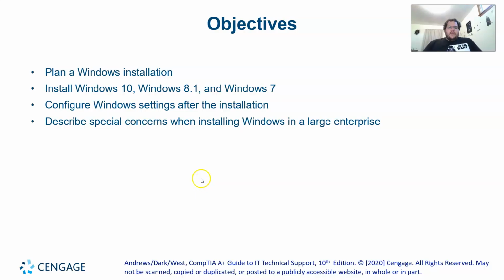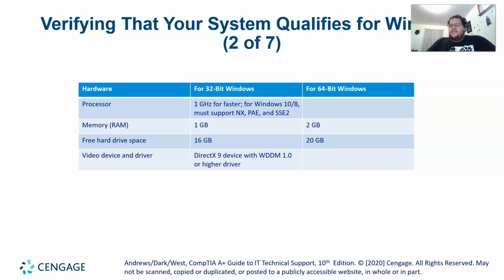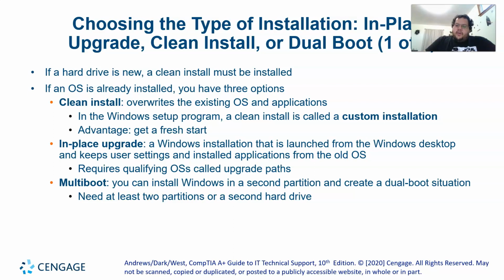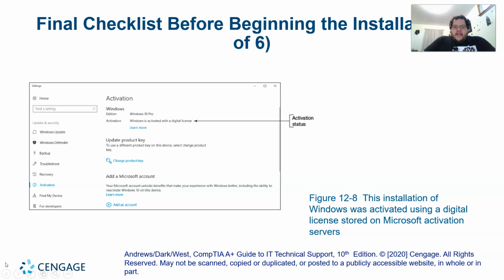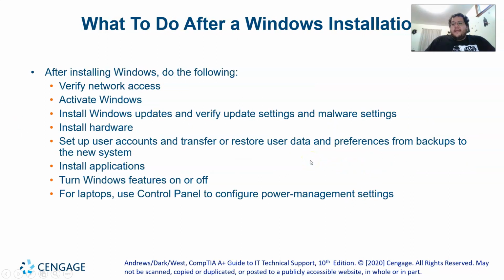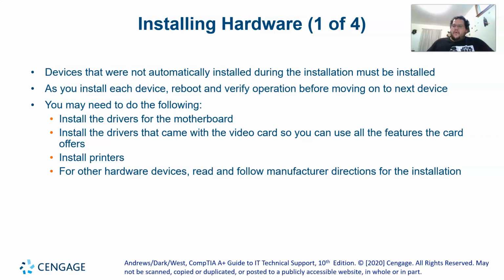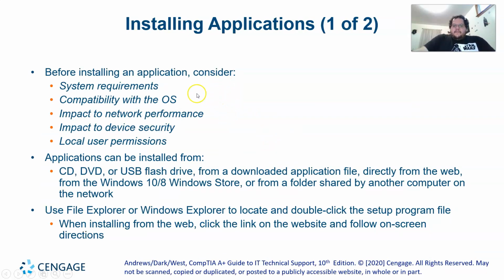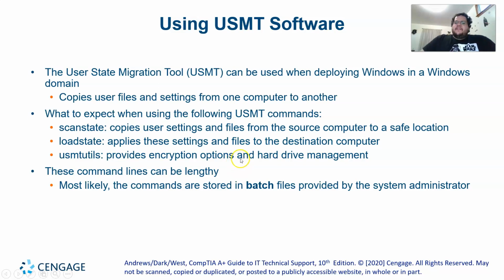Chapter 12 - Installing Windows